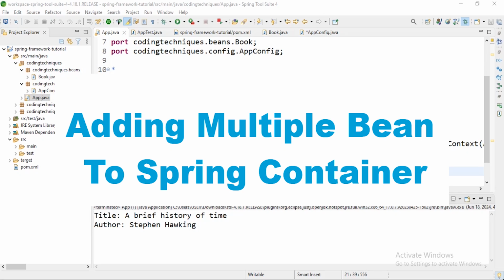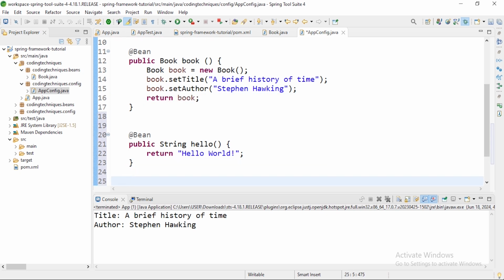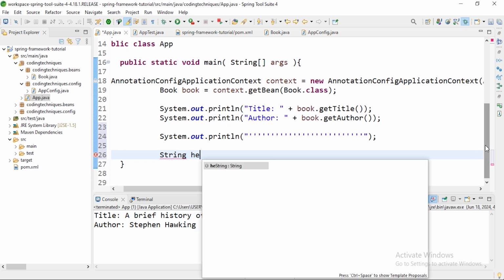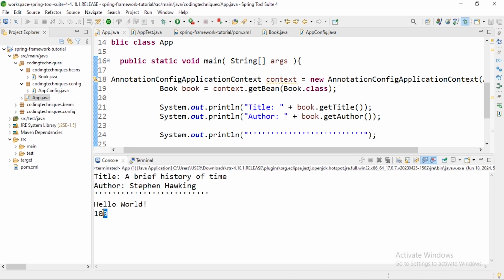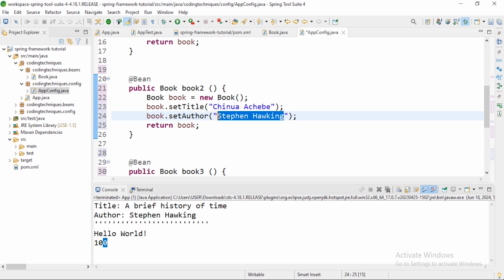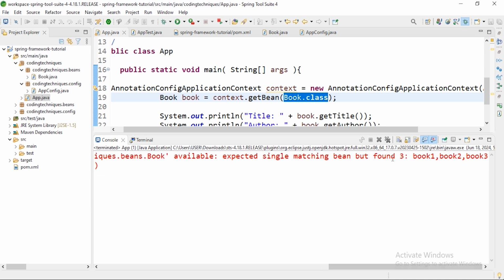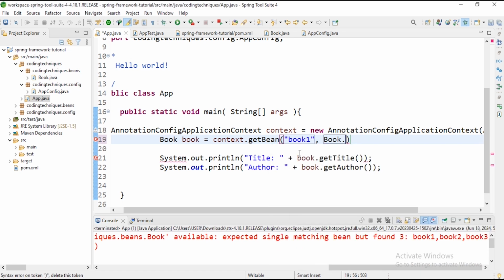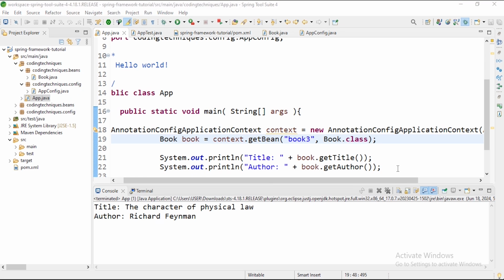Spring Framework Tutorial for Beginners #6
Tutorial: Adding multiple Bean to the spring container

    Comprehensive Coverage: Each video delves deep into essential topics